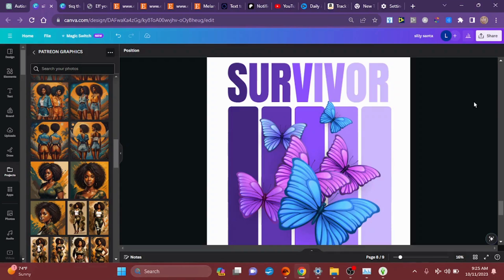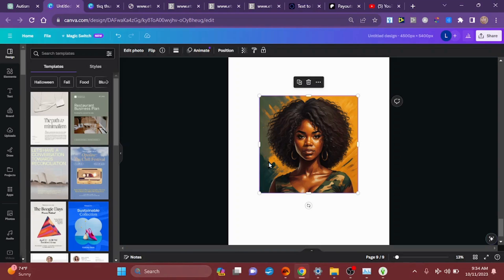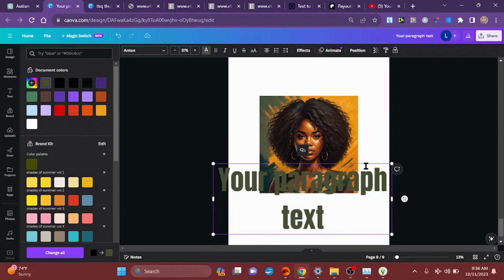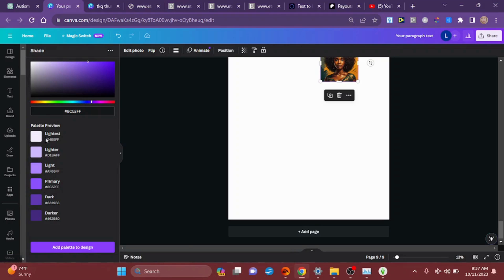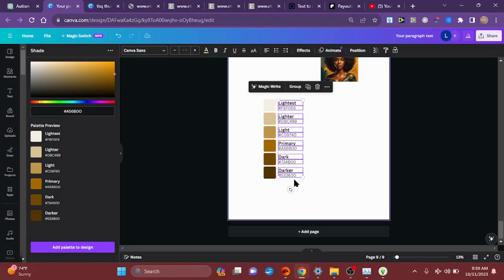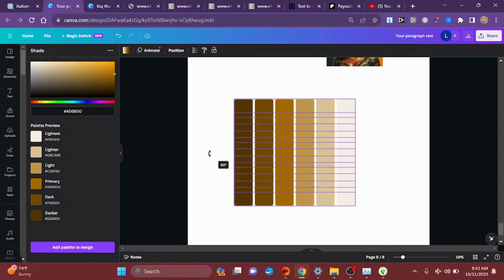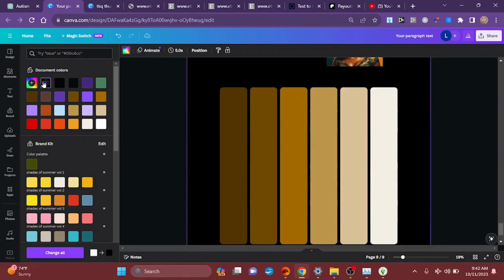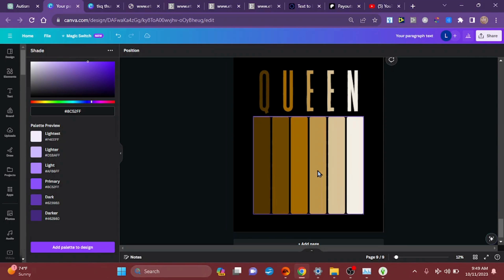Discover the Hidden Gem in Canva: SHADE APP, Complementary Colors Unleashed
Welcome to my latest tutorial, where I dive deep into Canva's incredible feature that makes designing a stunning shirt easier than ever! In this video, I'll walk you through Canva's complementary color palette tool, a game-changer for anyone wanting to create eye-catching designs.

🔷 Why are complementary colors important in design?
Complementary colors are the magic wand for creating visually appealing, harmonious designs. They can make your shirt design pop and leave a lasting impression. We'll show you how to harness the power of these color combinations to take your design to the next level.

🎯 What you'll learn in this video:

How to access and use Canva's complementary color palette tool.
Tips and tricks for choosing the right color combinations for your shirt design.
A step-by-step guide on creating a shirt design using these complementary colors.
Insights on how to make your design visually balanced and engaging.
👚 Create Your Own Unique Shirt Design:
By the end of this video, you'll have the skills to craft a shirt design that stands out from the crowd. Whether it's for personal use, a special event, or to start your own merchandise line, Canva's color palette tool is your key to success.

If you found this video helpful, share it with your fellow creators!

Get ready to unlock the world of design possibilities with Canva's complementary color palettes. Let's create something amazing together!